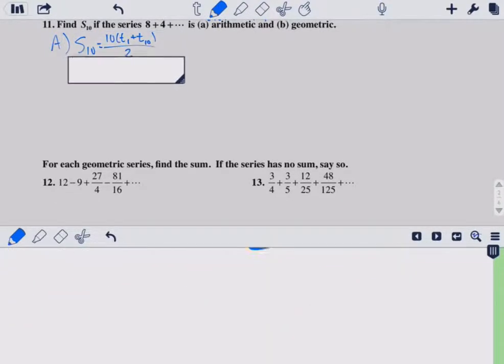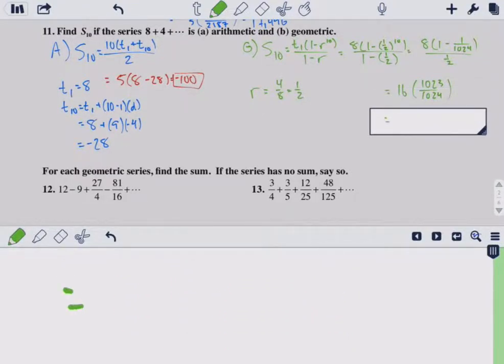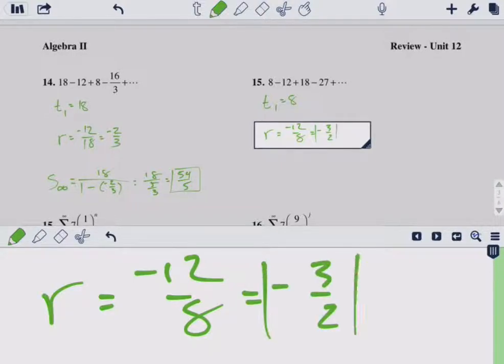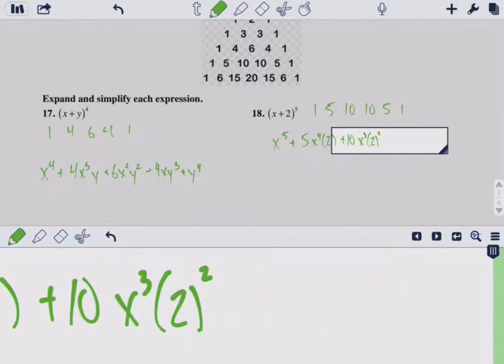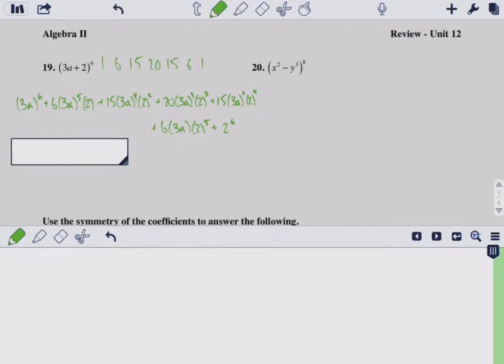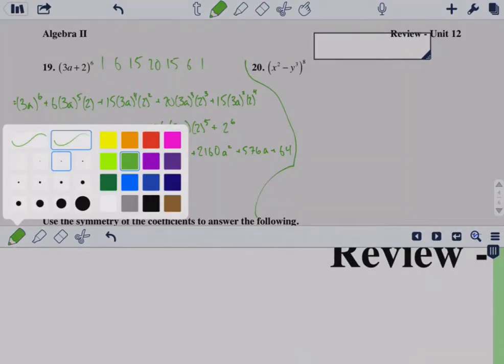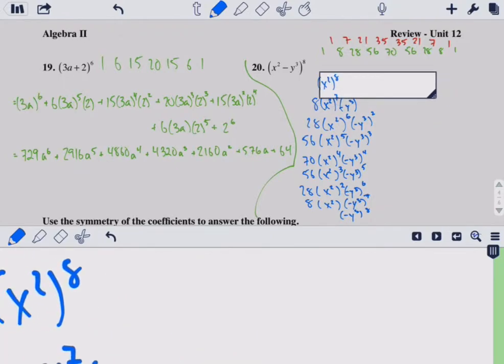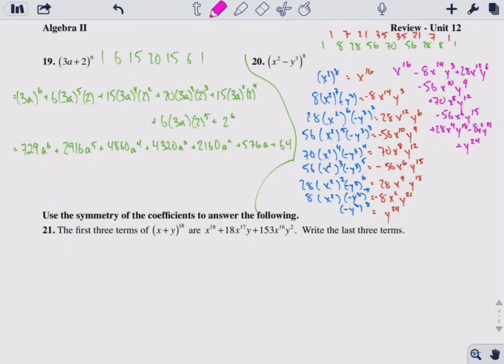Alg2 CP - Unit 12 Review #11-20